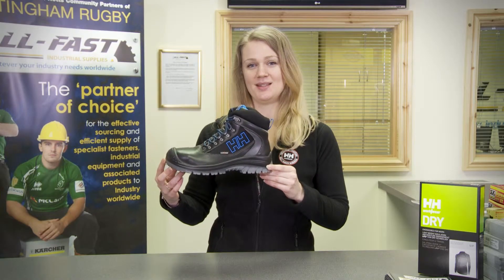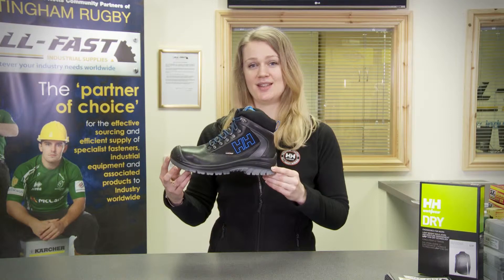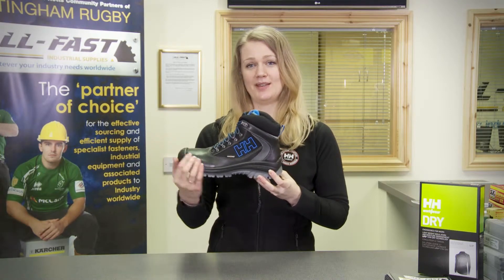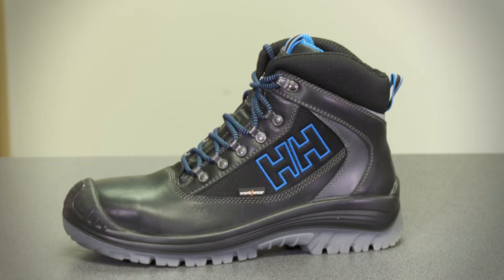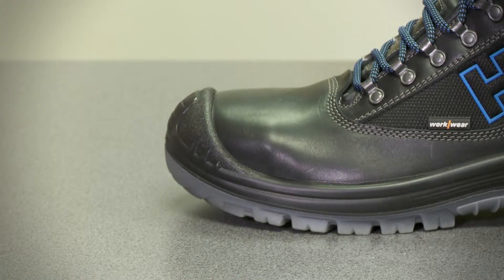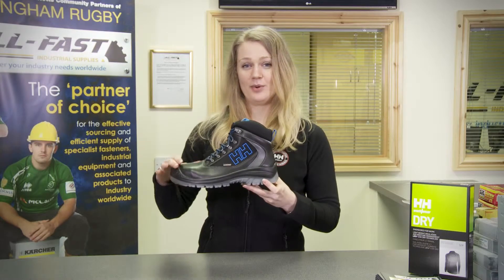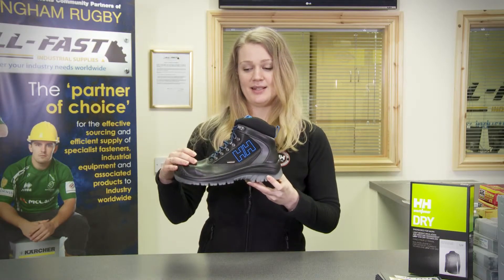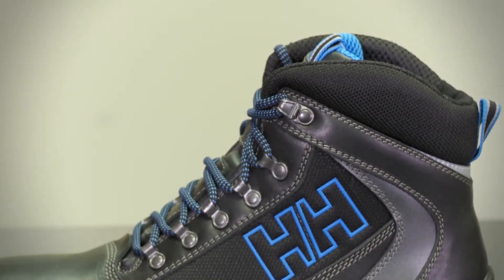Helly Hansen Vika Mid Tex Boot (78255) - Hall-Fast Industrial Supplies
Helly Hansen Vika Mid Tex Boot (78255) is now available from Hall-Fast!